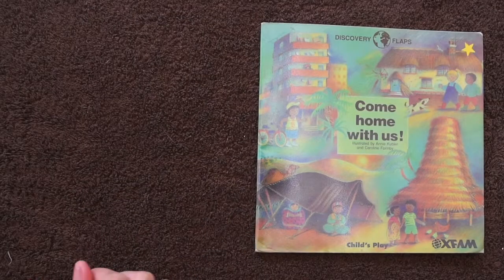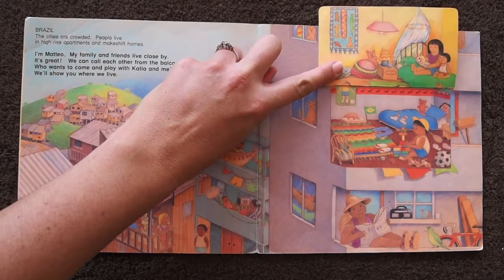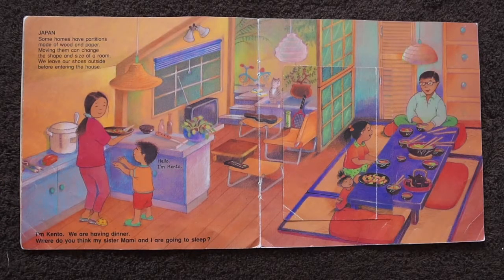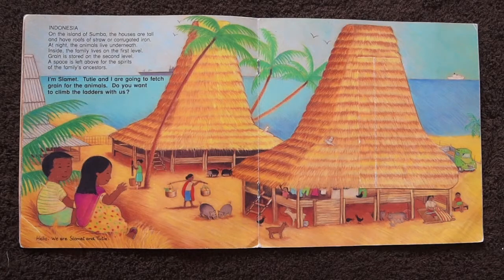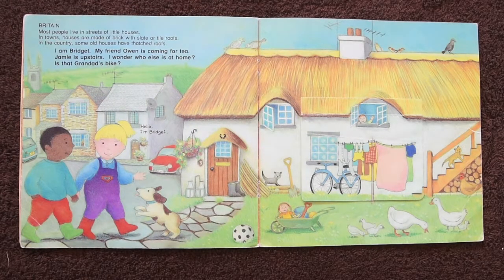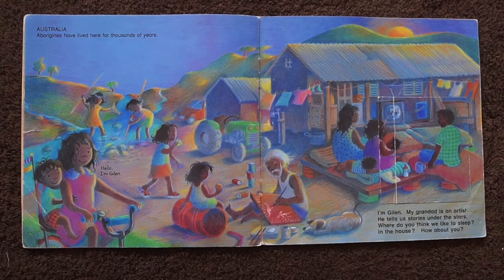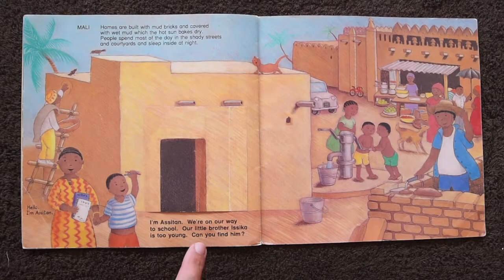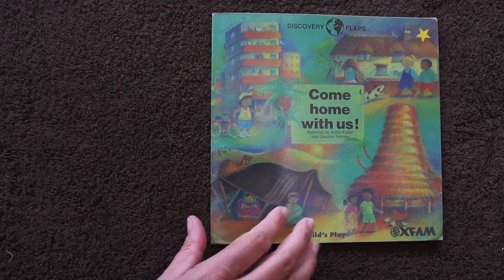Come home with us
Oxfam published a wonderful series of books about life in other places.  this one is about homes around the world.